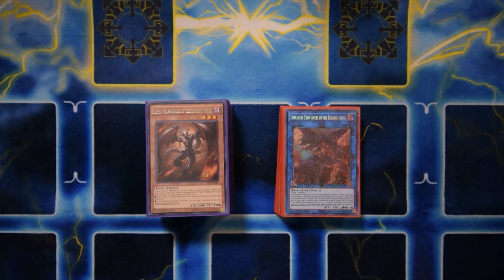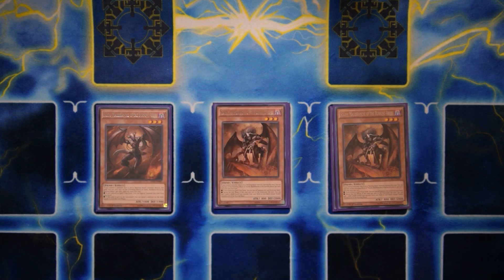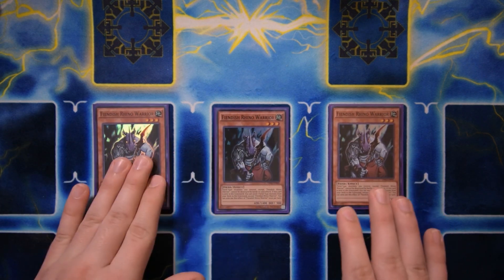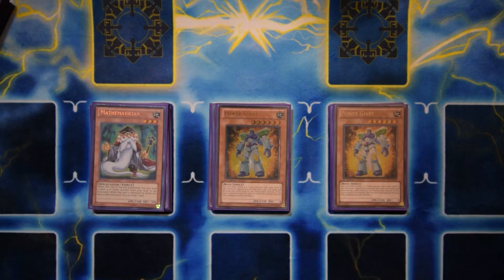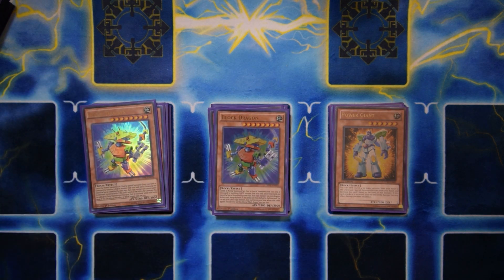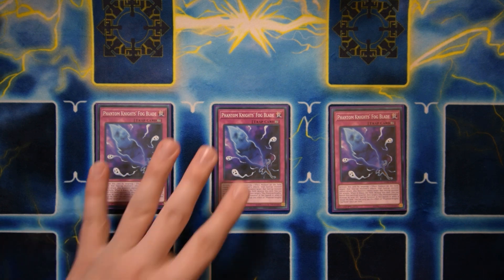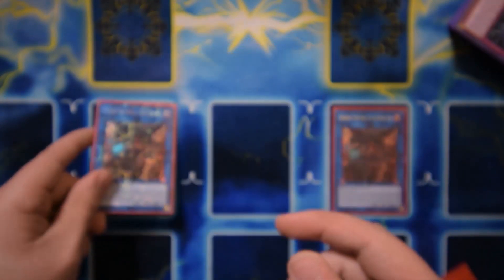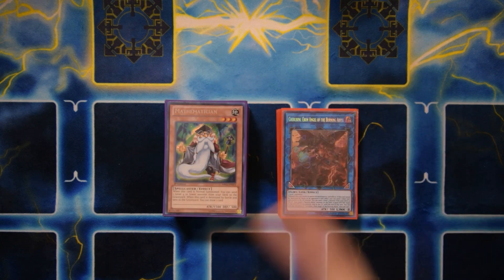Yu-Gi-Oh! Burning Abyss Deck Profile (Earth Variant) - CHERUBINI IS HERE! (May 2019)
***Merch!***